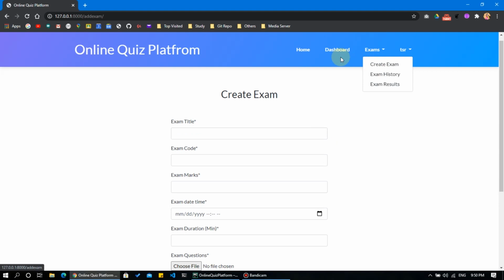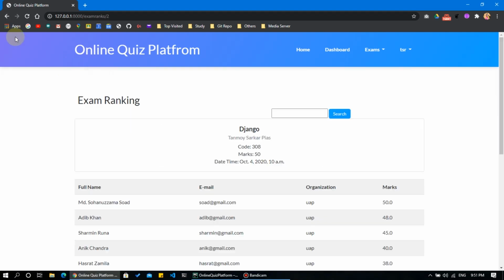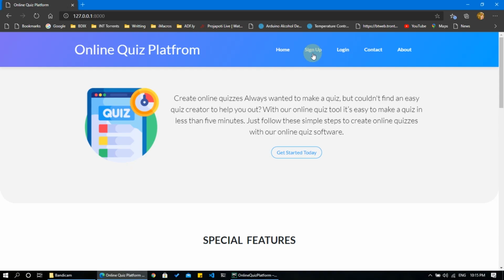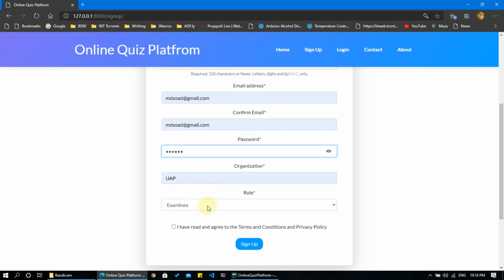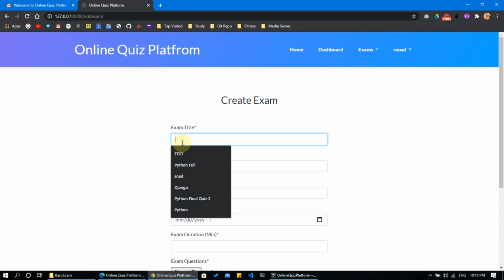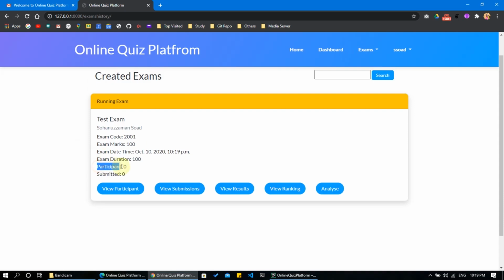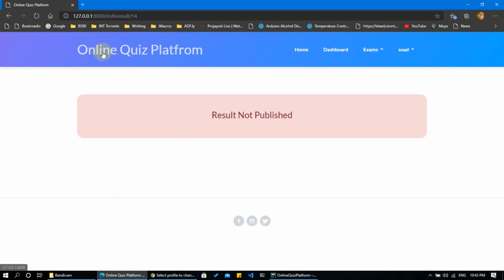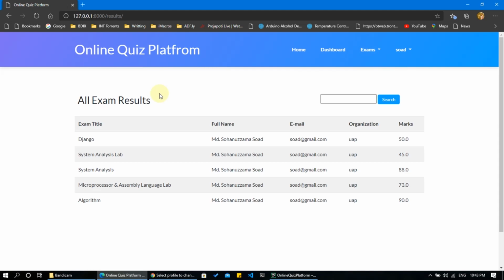Online Quiz Platform